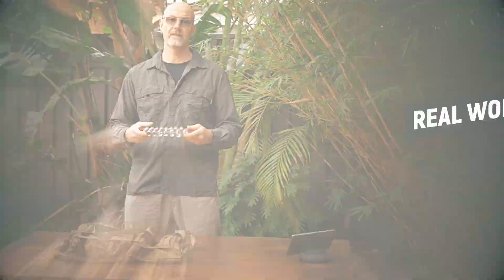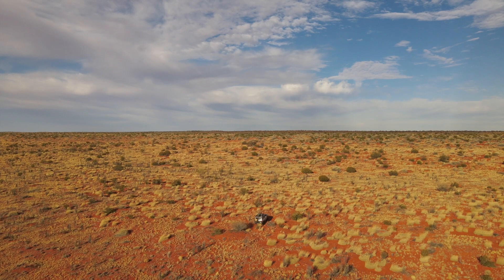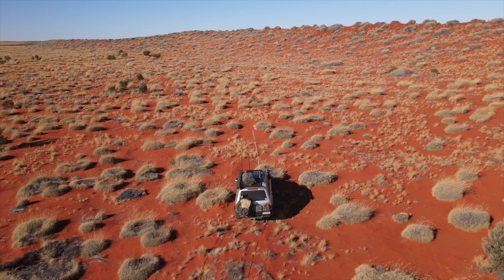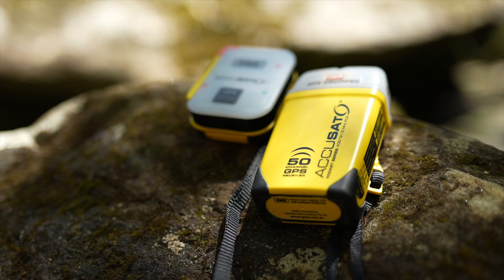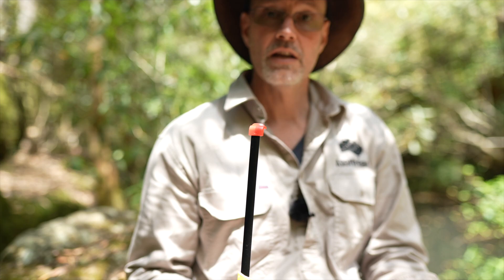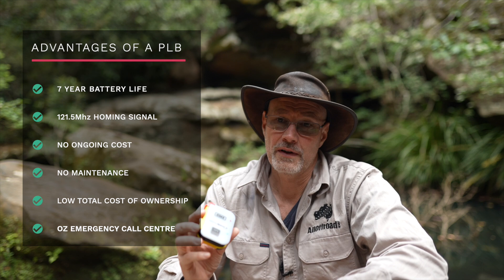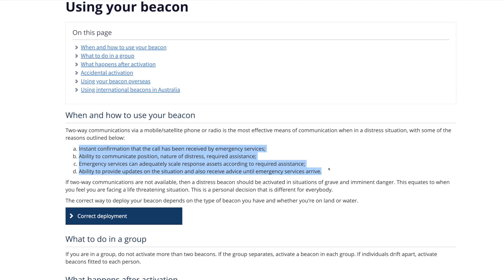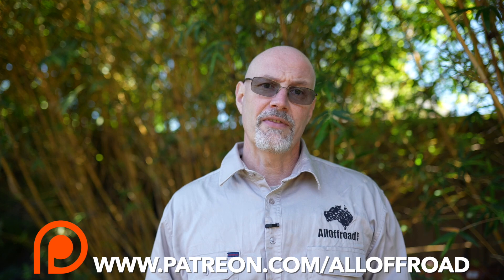Emergency Communication | PLB & EPIRB everything you need to know | GME MT610G PLB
PLB I take the new release of the Australian Manufactured GME MT610G PLB to do a quick overview and cover hopefully everything you may want to know about a PLB or Epirp, including five easy steps do if you purchase a PLB. I will also explain the differences between a PLB and an Epirb and explain why a Garmin InReach, Zoleo or Spot 3 Tracker is no replacement for a PLB in my opinion and what I would recommend.

us CODE: ALLOFFROAD20 and receiver a $20 discount for purchases over $100.

Amazon
PLB MT610G

00:00 - Intro
00:45 - Disclaimer
01:13 - What is a PLB?
02:58 - What do I carry? PLB, Sat Phone, Garmin inReach, Spot or UHF
06:05 - GME MT610G Features
08:00 - GME MT610G One-hand Operation
08:29 - MT610G PLB Self Test
10:08 - PLB, Garmin inReach or Satelite Phone
11:15 - PLB Garmin InReach or Spot 3?
12:52 - 5 Steps for a PLB
13:47 - When to activate a PLB?
14:30 - Should I buy a PLB or EPIRB?